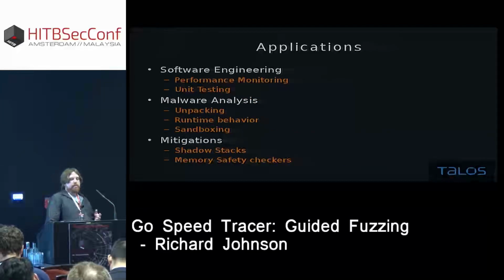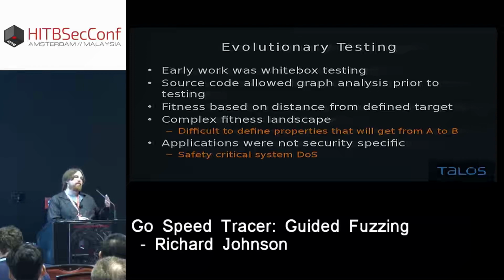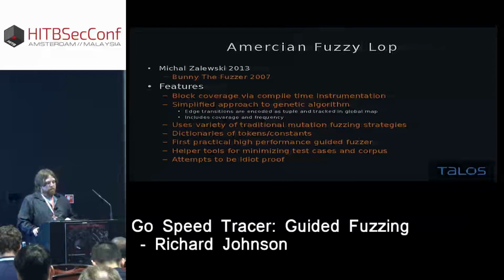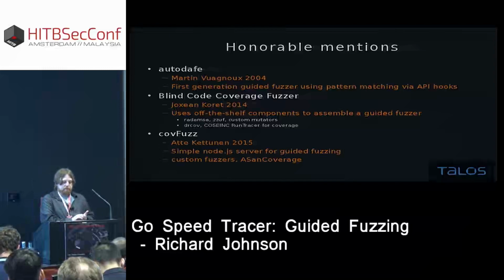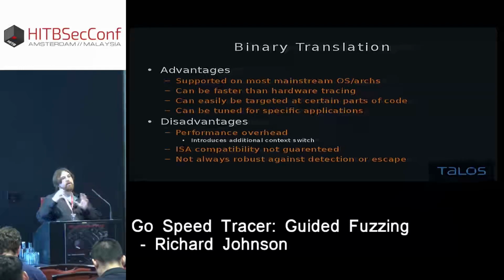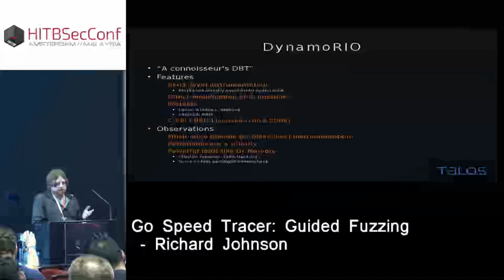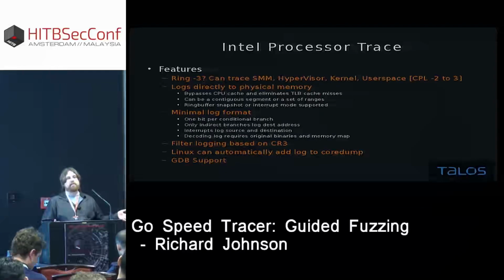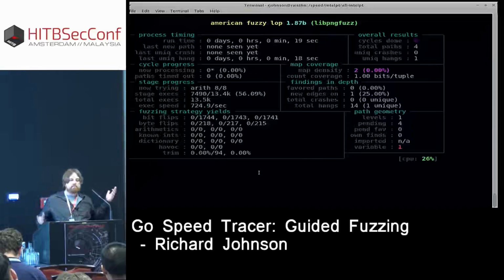HITB2016AMS D2T2 - Go Speed Tracer Guided Fuzzing - Richard Johnson.mp4